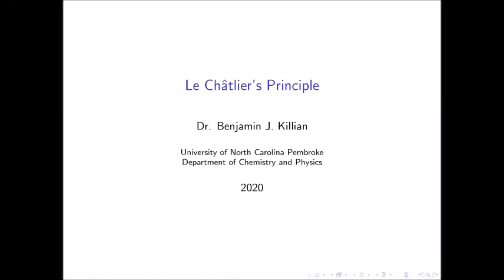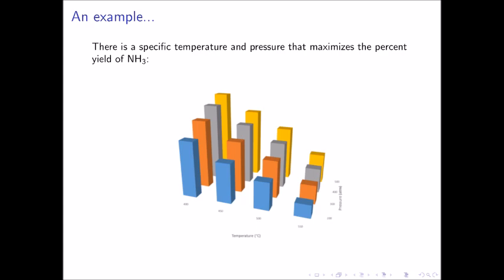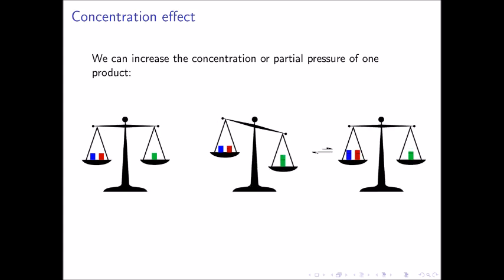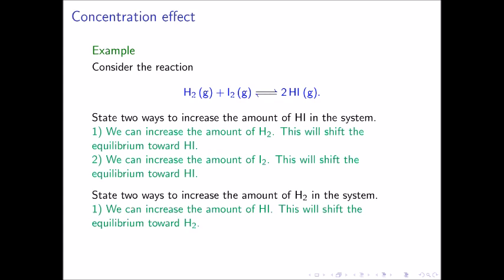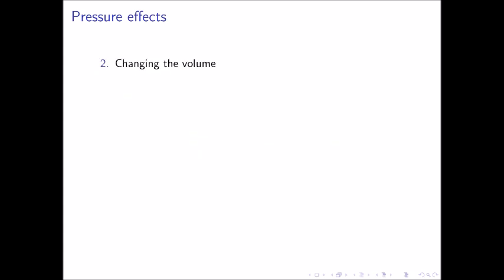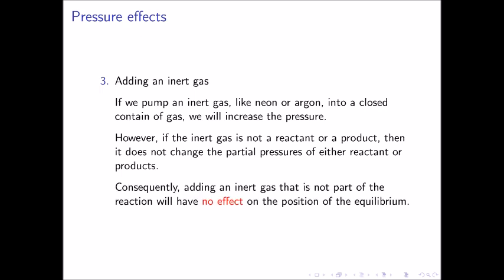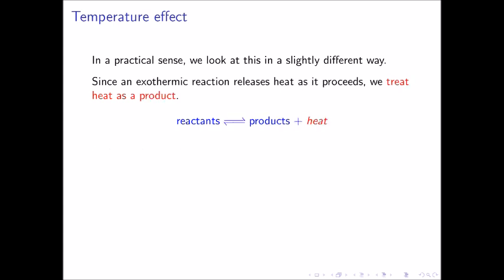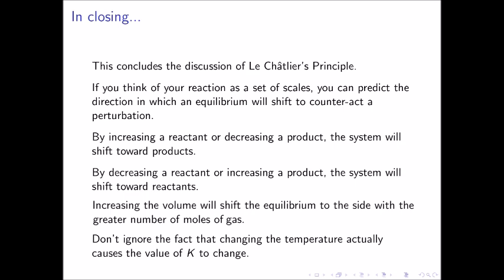Ch 15 Video 7: LeChatlier's Principle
Introduction to LeChatlier's Principle and applications.